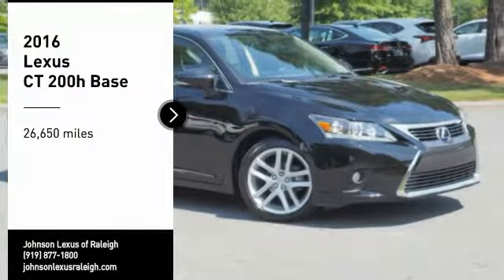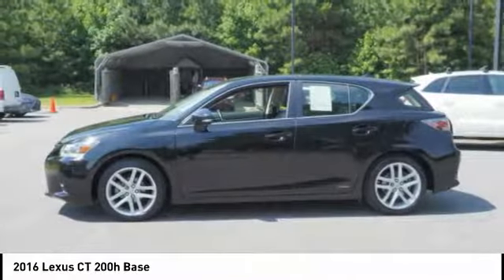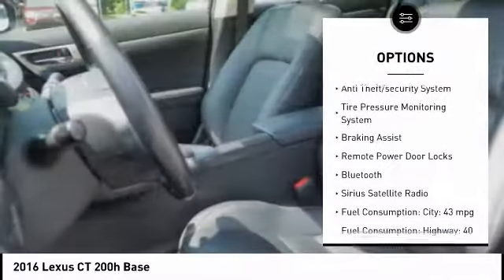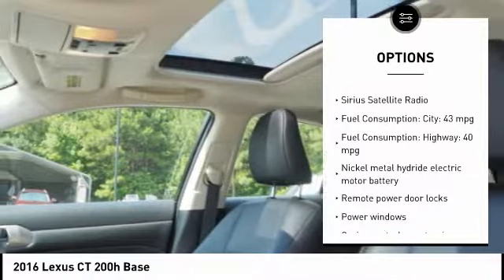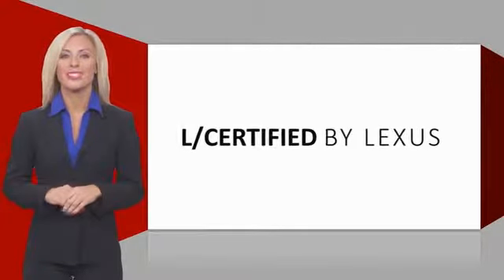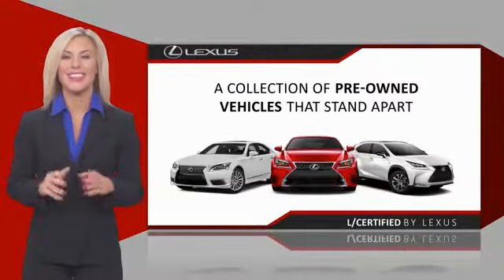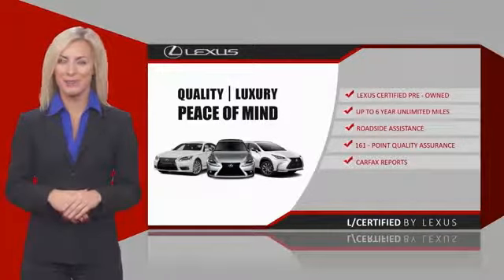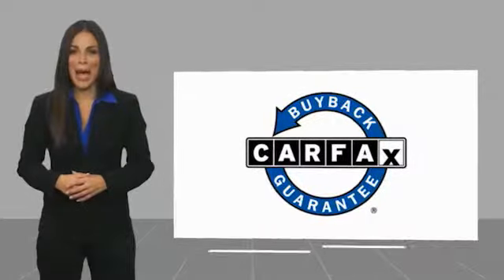2016 Lexus CT 200h for sale in Raleigh NC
2016 Lexus CT 200h for sale in Raleigh NC - Stock # DP3532
Year: 2016
Address:
5839 Capital Blvd.